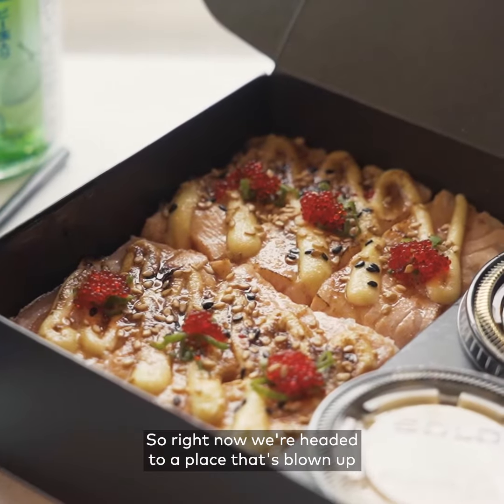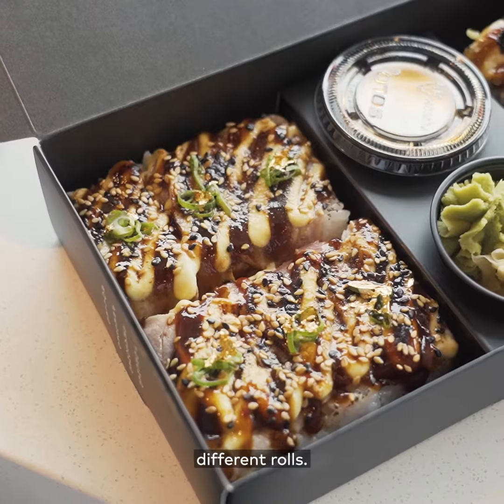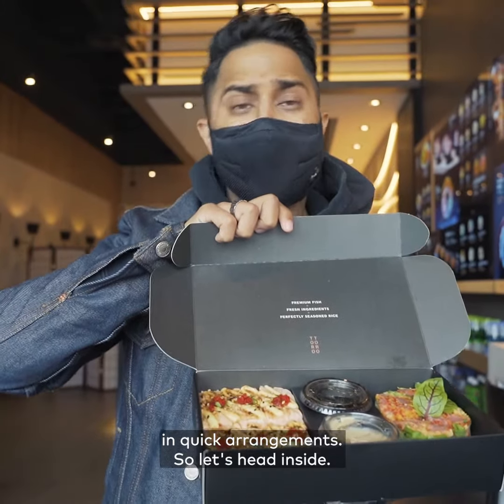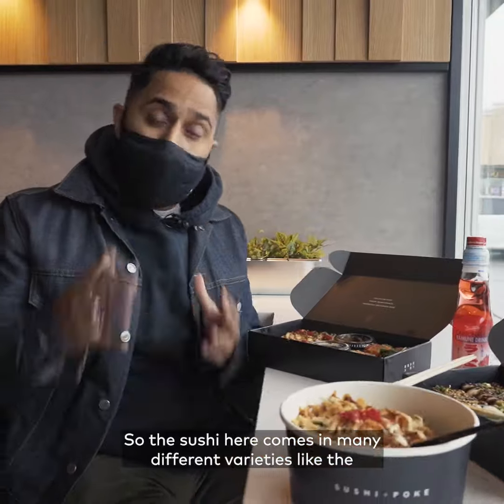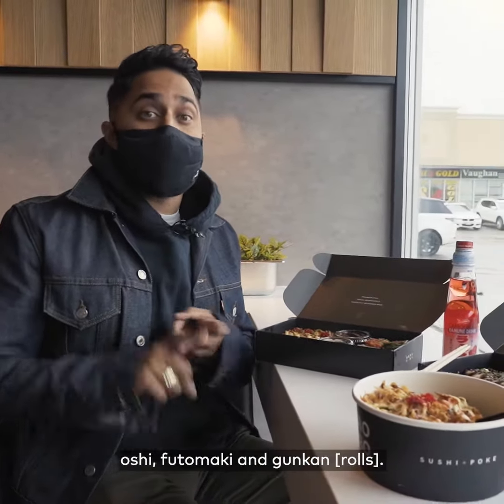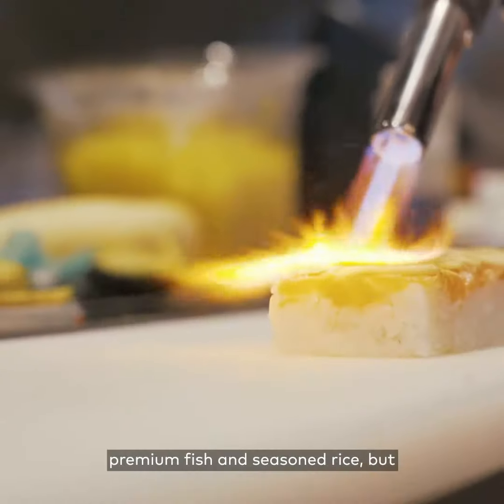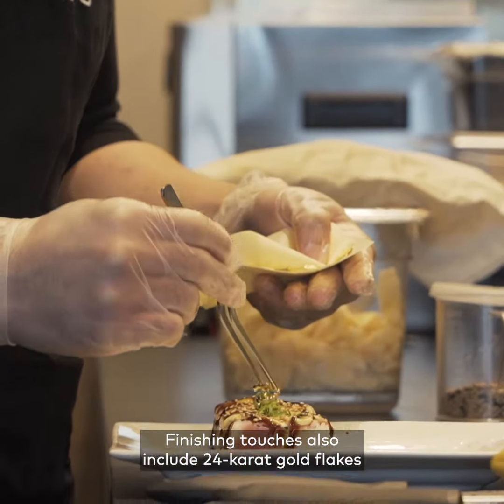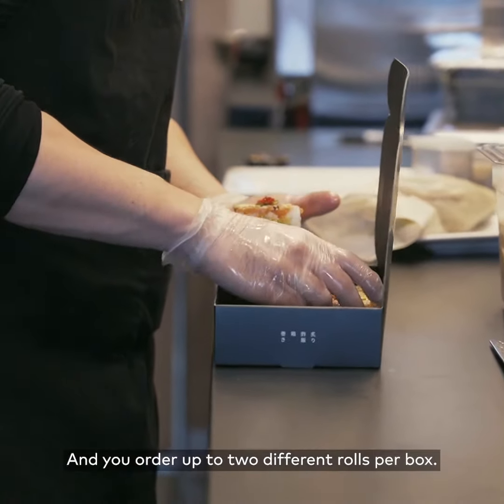Toro Toro assembles some of the most prettiest sushi takeout boxes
Toro Toro is Japanese restaurant in Vaughan bringing new meaning to takeout sushi with their extravagant box sets of aburi oshi, maki and nigiri. Find it at 3175 Rutherford Rd Unit #40.